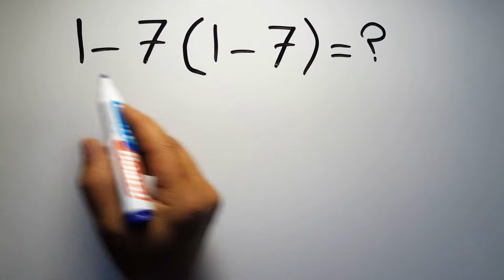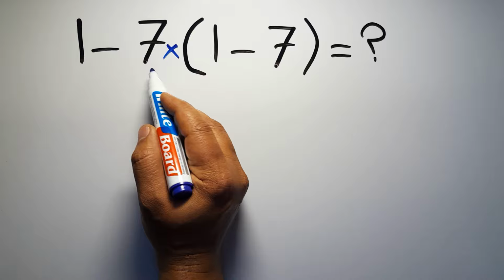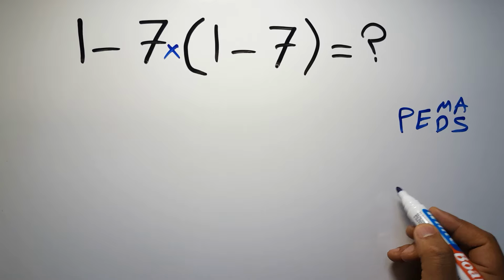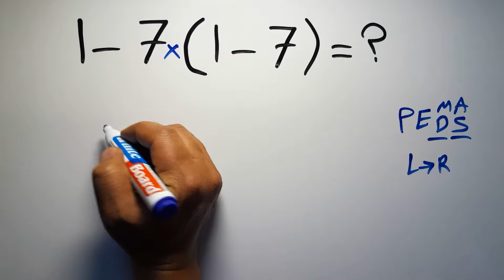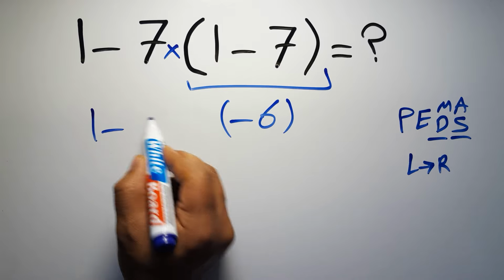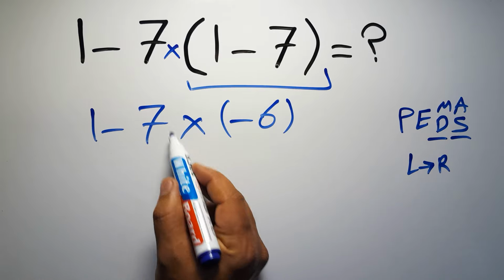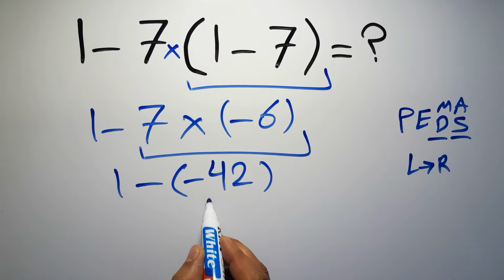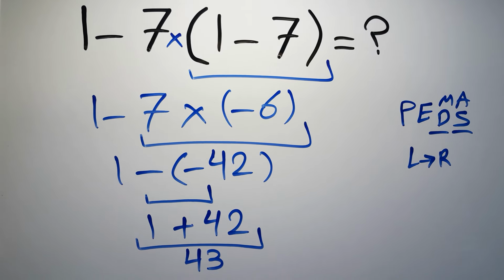Can You Solve This? Most People Get the Order Wrong!